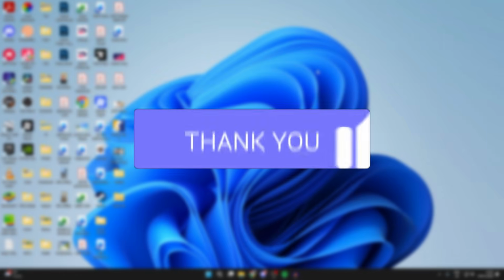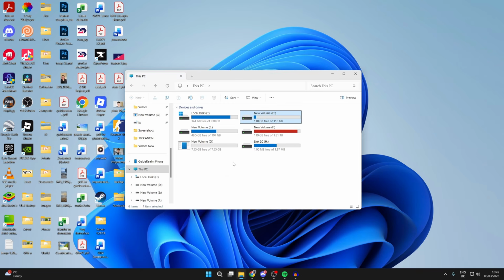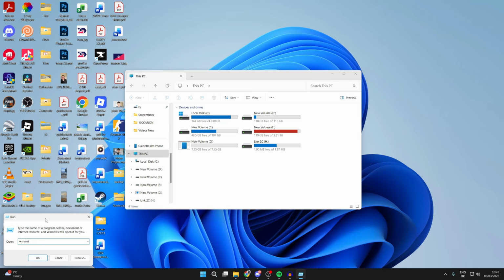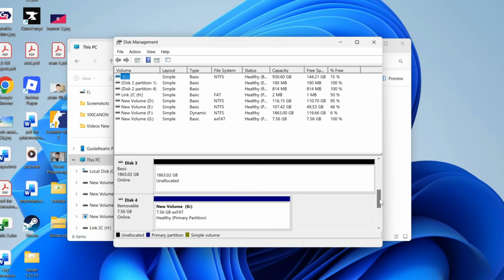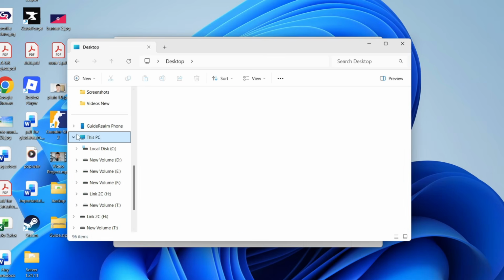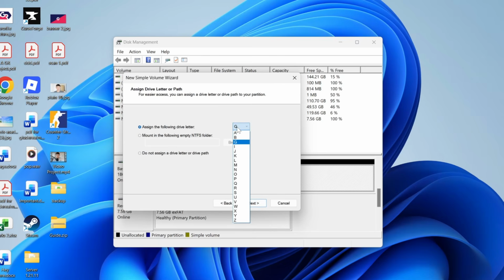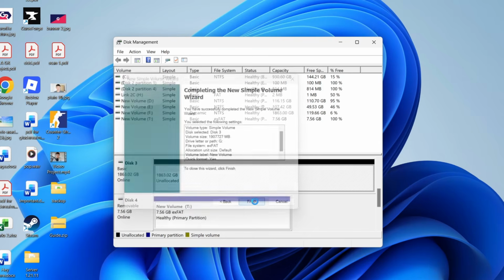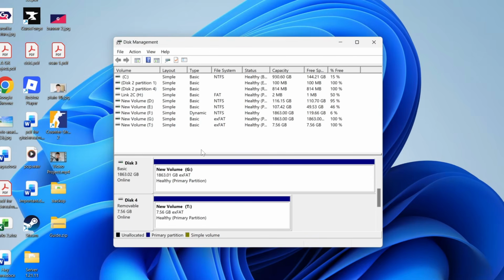How To Fix External Hard Drive Not Showing Up - Full Guide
Learn how to fix external hard drive not showing up in this video.

GuideRealm